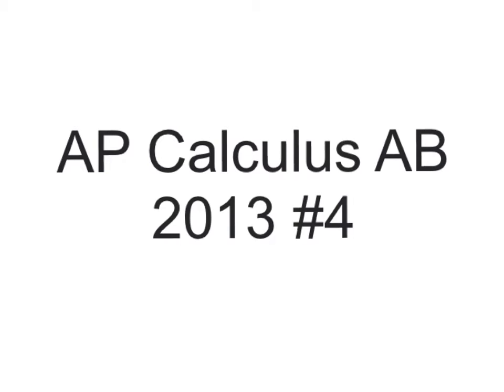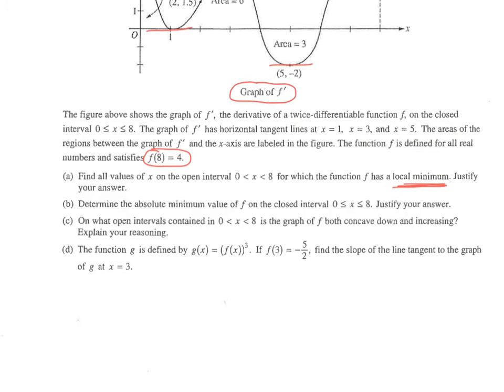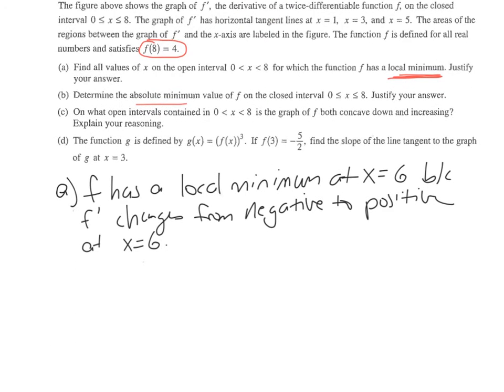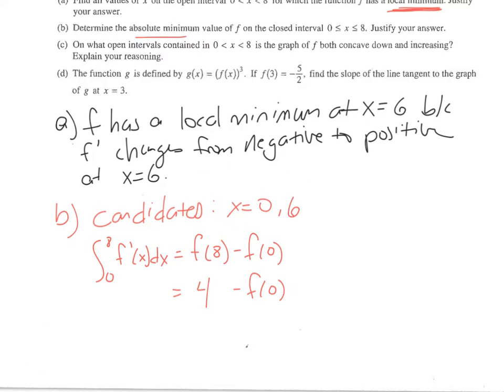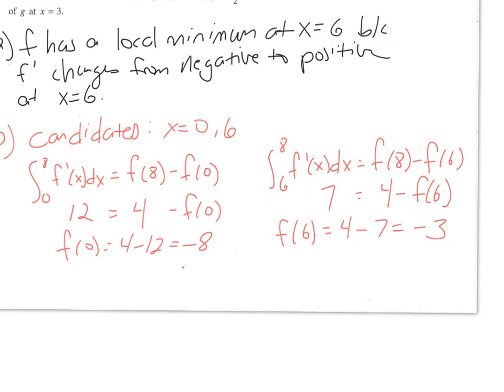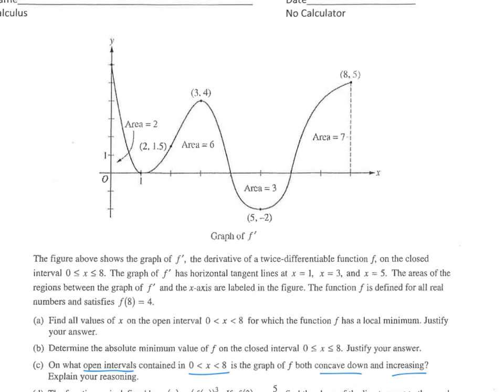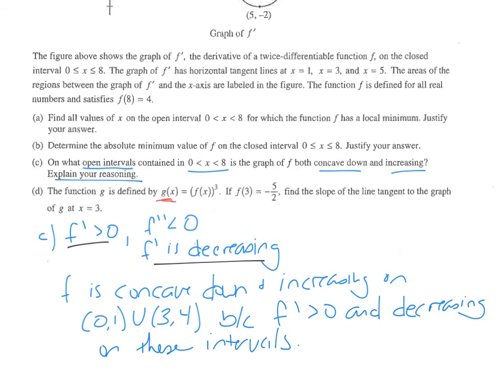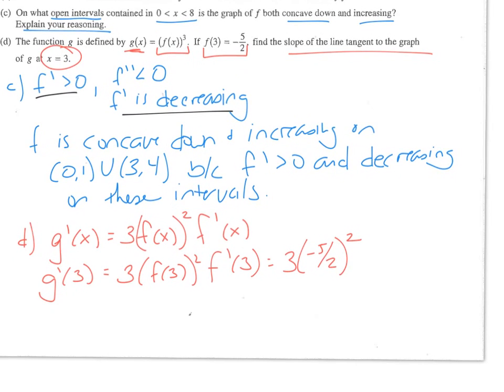AP Calculus AB 2013 #4